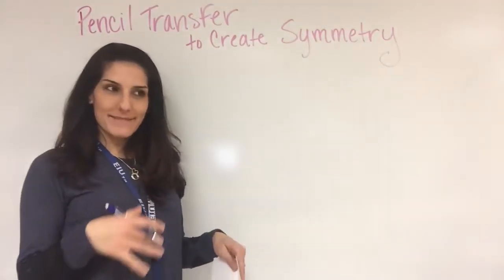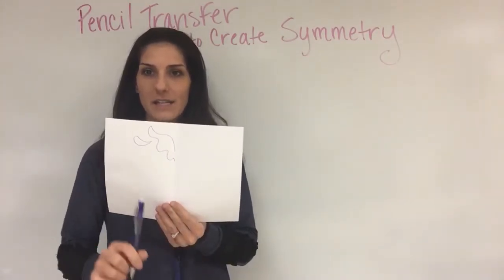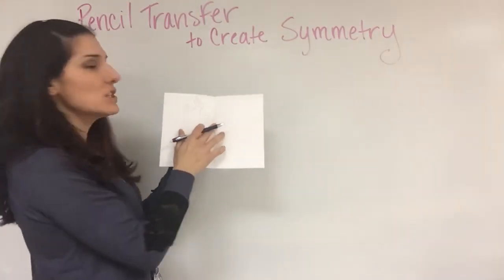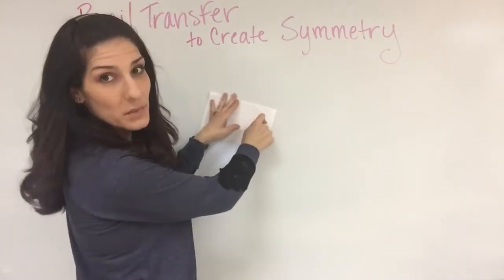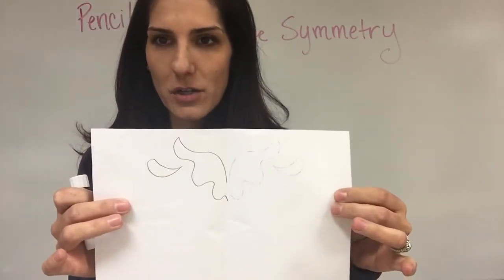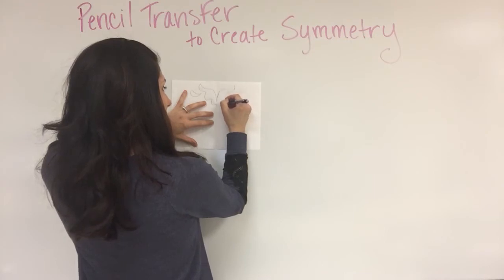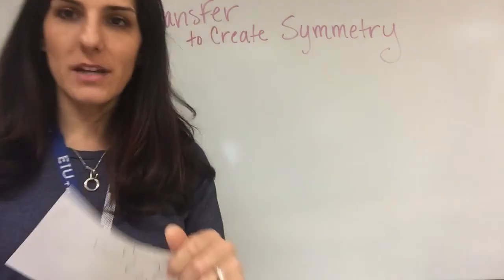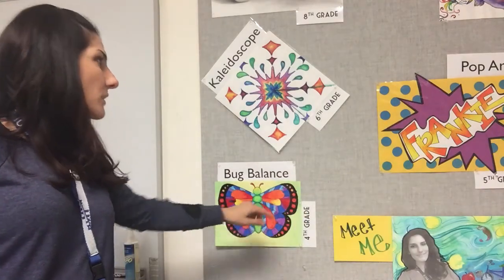Symmetry by Pencil Transfer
I use this method a lot in my classroom to create beautiful symmetry. You only need paper, pencil, a hard plastic object (marker or glue stick), and a little patience!